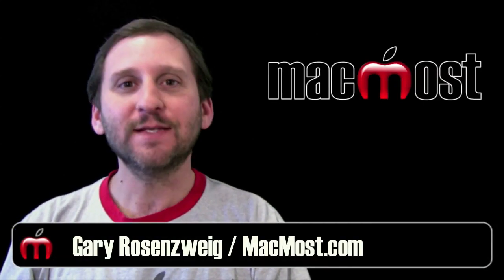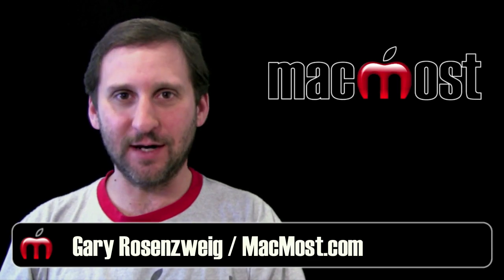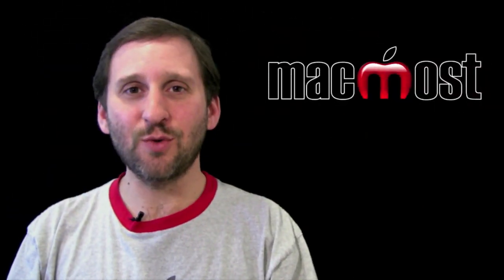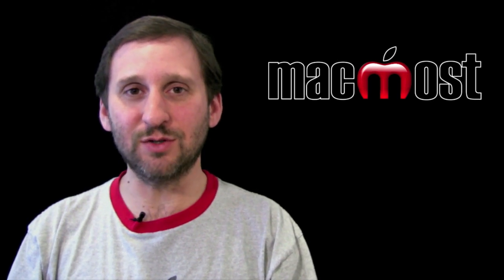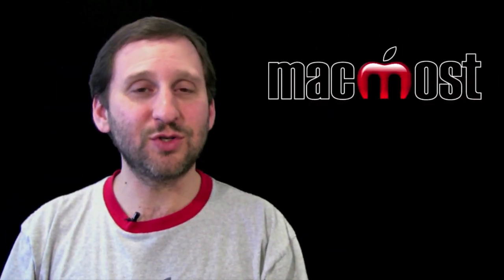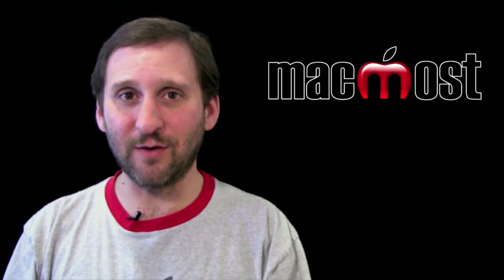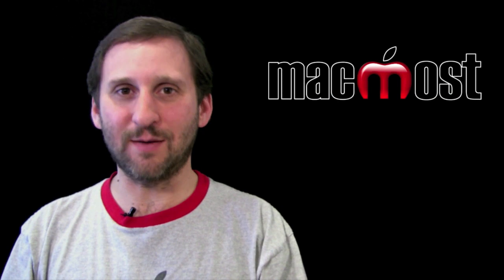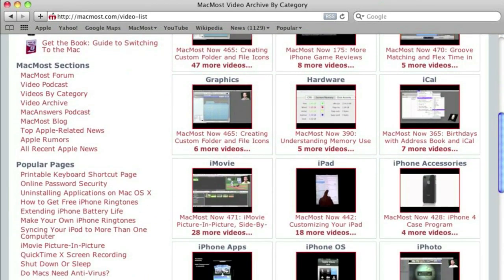iPad 2: Faster, Thinner, Lighter, Plus Cameras (MacMost Now 523)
Apple announced the iPad 2 today with a faster processor, thinner design and two video cameras. On shelves on March 11, there will also be a new version of iOS that day and major new apps for the iPad 2: Photo Booth, FaceTime, iMovie and GarageBand.